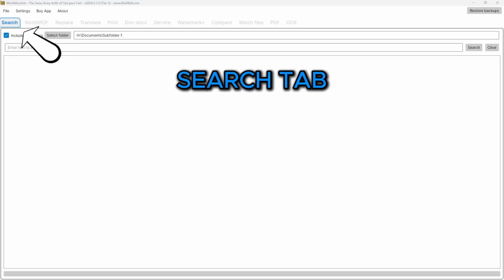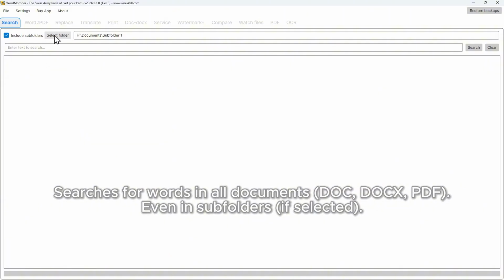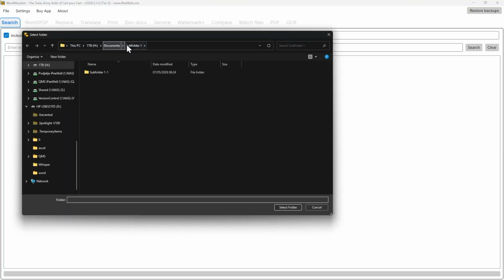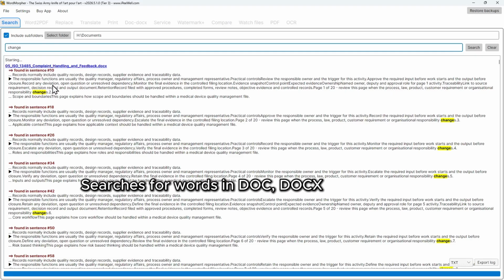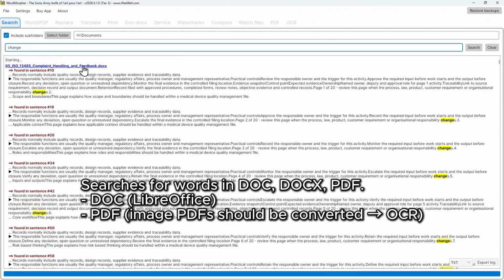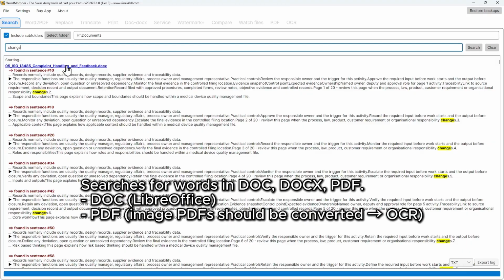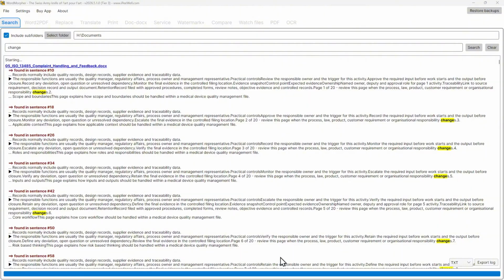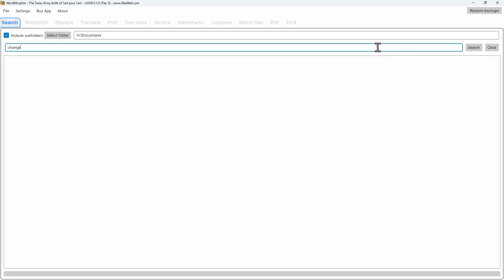🔴 iPeeWell - WordMorpher Tutorial 3: Search Inside Word and PDF Documents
Learn how to search inside multiple Word and PDF documents with WordMorpher.

This video explains how to select a folder, include subfolders, enter search text, search DOCX, DOC and PDF files, open found results, review the log, and export search results.